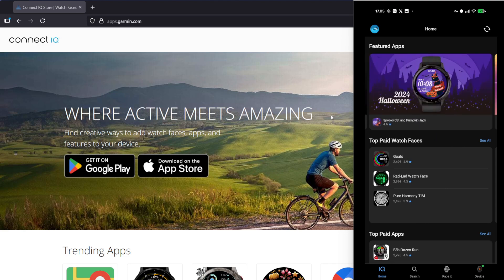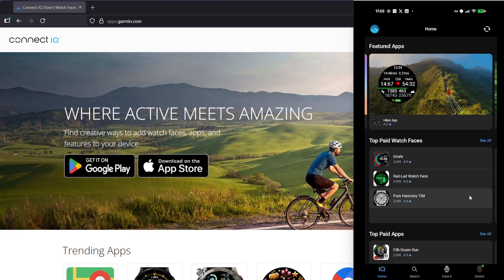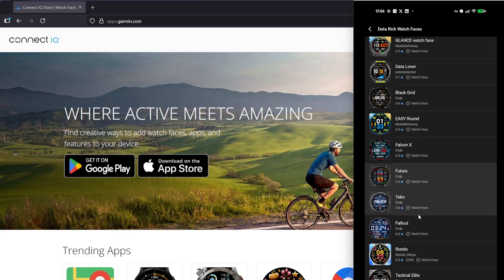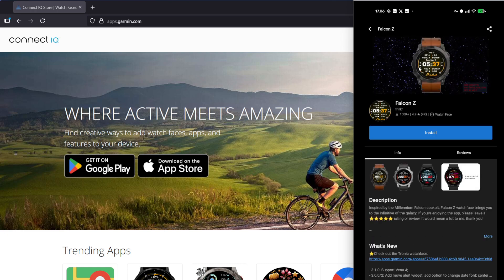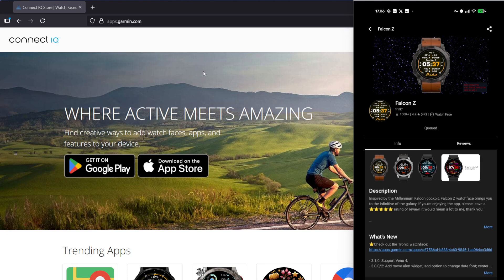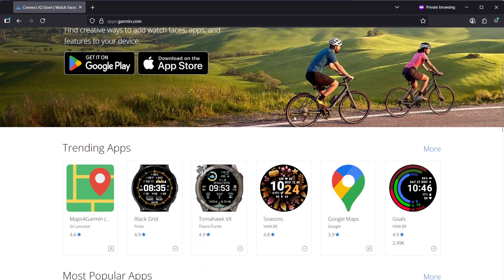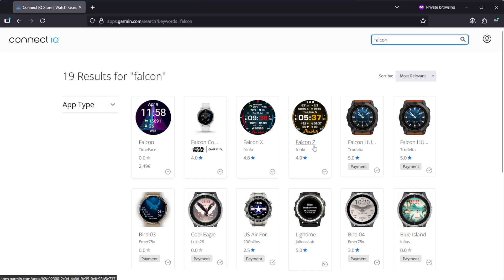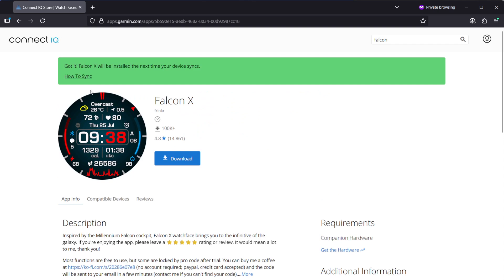How to Install Watch Faces on Garmin Fenix 8 / 8 Pro | Connect IQ Store Tutorial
In this video, I’ll show you how to install new watch faces on your Garmin Fenix 8 or Fenix 8 Pro — step by step! ⌚ Works with other Garmin devices as well.

You can easily browse and install watch faces using the Garmin Connect IQ Store, either on your phone or on your computer (apps.garmin.com). I’ll demonstrate both methods and share one of my personal favorites — the Falcon Z watch face.

👉 In this video, you’ll learn:

How to browse watch faces in the Connect IQ app

Where to find free and paid options

How to search, install, and sync a new watch face

How to install from the Garmin Connect IQ website on desktop

My favorite picks like Falcon Set and Falcon Z